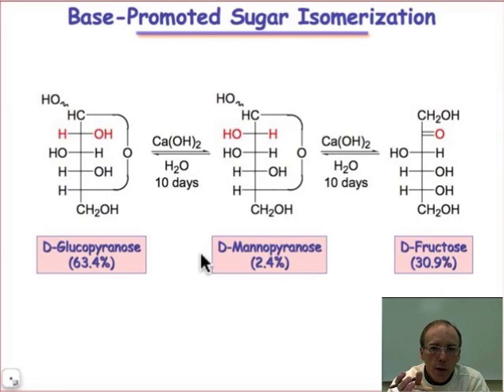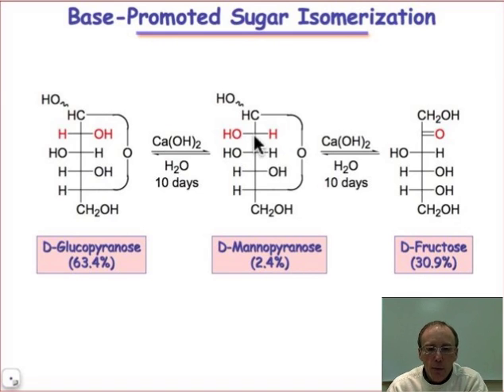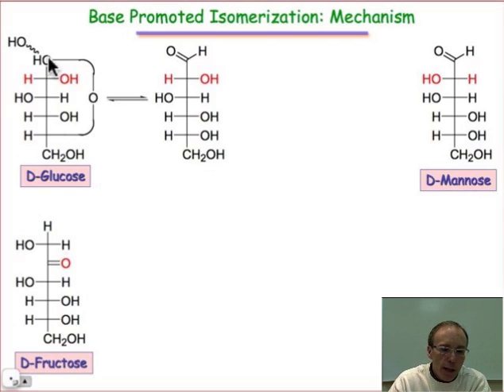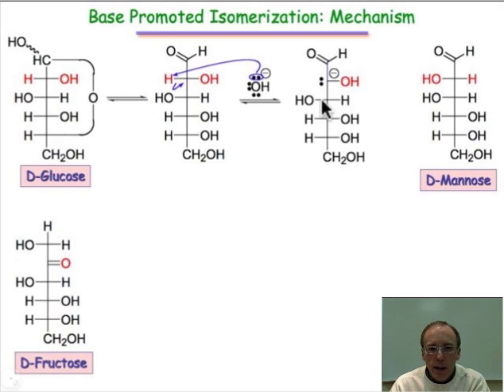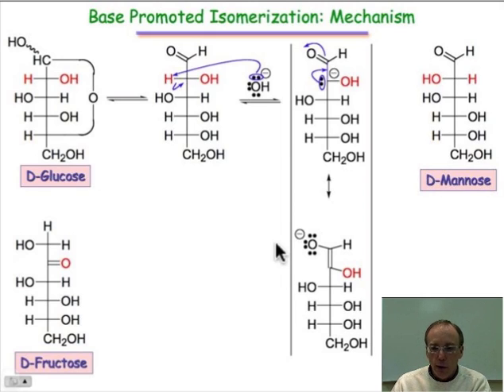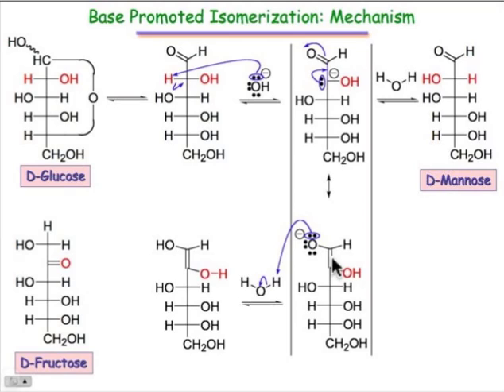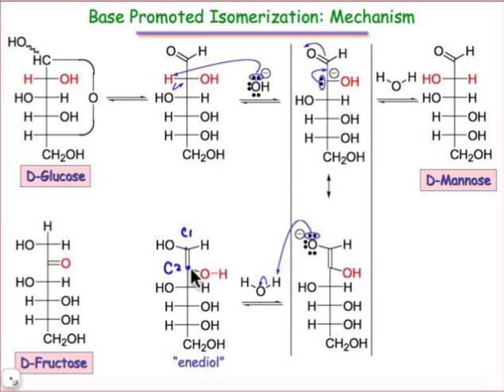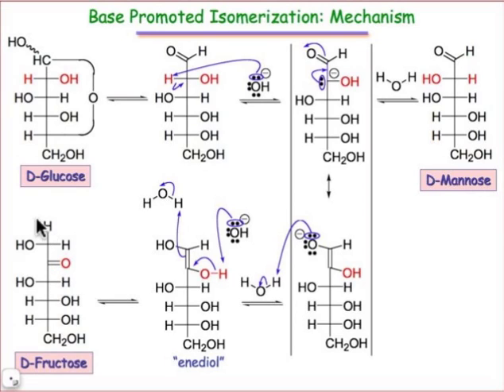Base-promoted Sugar Isomerization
Sugars whose open-chain forms possess an alpha hydrogen can undergo an interesting isomerization process. Learn more in this webcast.